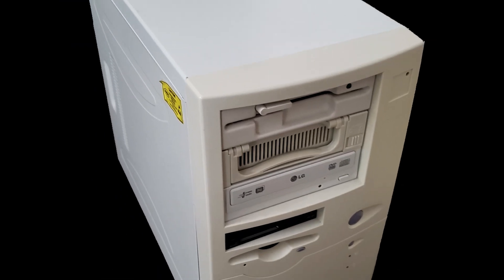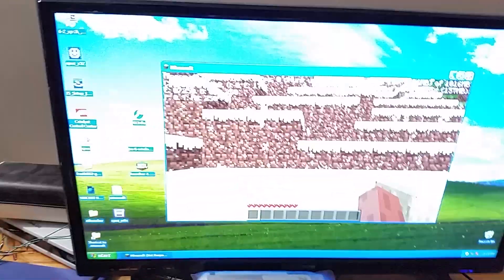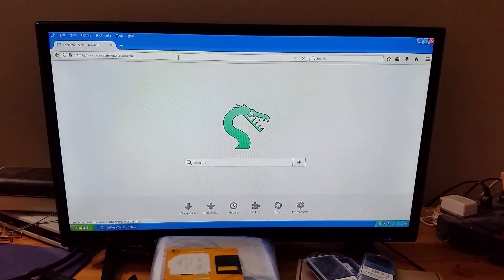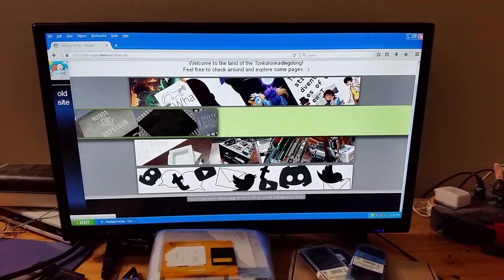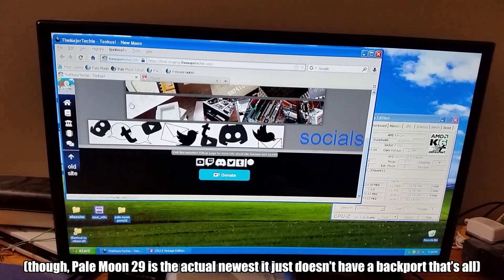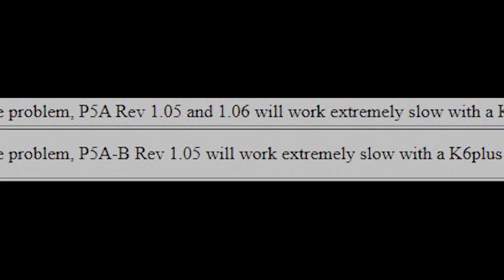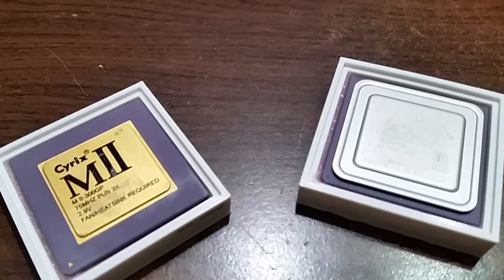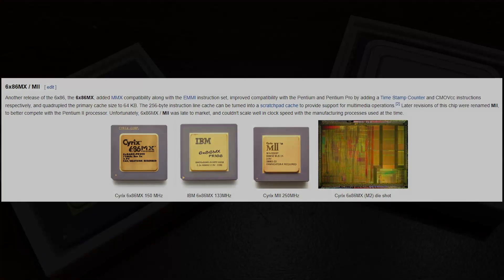The Cyrix MII's one advantage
Two weeks of on-and-off work while balancing college crammed into a three-and-a-half-minute video. Yay, suffering.

(Also, the K6-2+ wasn't the only nerfed chip here. The MII was damaged by its previous owner and had to be overvolted from 2.9 volts to 3.5 volts to even boot at all. For fairness, the K6-2+ was underclocked to 225MHz for a clock-for-clock comparison.)

The Cyrix MII, AKA the 6x86MX, was the last publicly released x86 processor made by Cyrix before they were acquired by VIA, and supported 686-level (Pentium Pro/Pentium II) instructions such as CMOV--the first and only Socket 7 chip to ever do so. Its would-be successor, the MIII, slated for release on both the Super Socket 7 and Socket 370 platforms, was ultimately scrapped, along with just about every other Cyrix-built technology, when VIA decided to instead use the much slower (but more efficient) Winchip core from Centaur Technology, which they had also acquired.

Perhaps in an alternate universe, we'd have an MIII chip supporting Pentium 3-level instruction sets such as SSE on SS7.

Oh well. The Cyrix MII kinda sucked for everything outside of office use anyway. Not that the true performance of the competing AMD K6-2+ was really brought out in any way in this video.